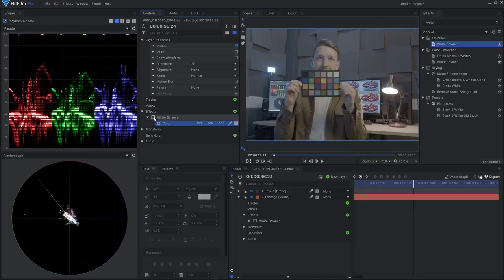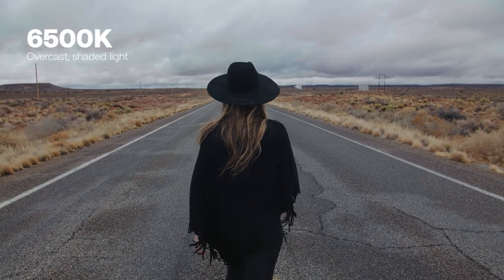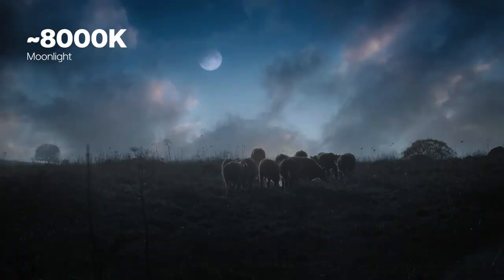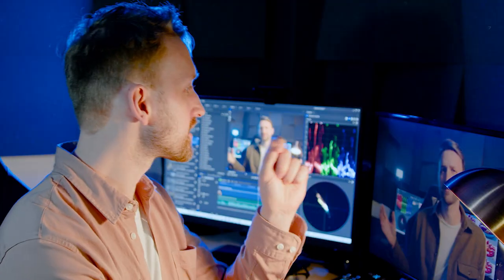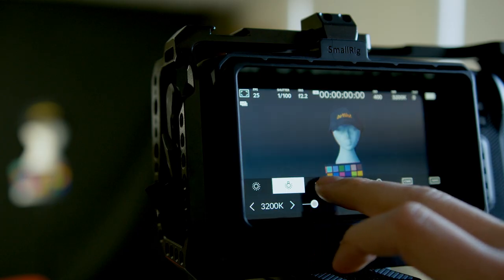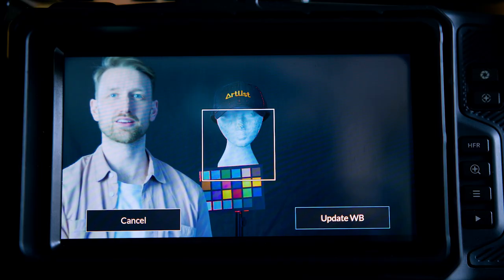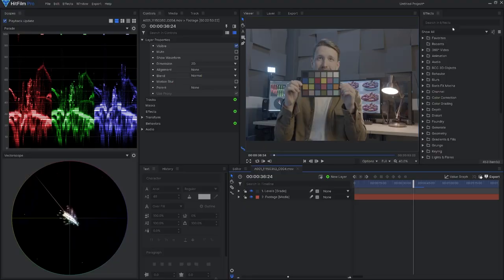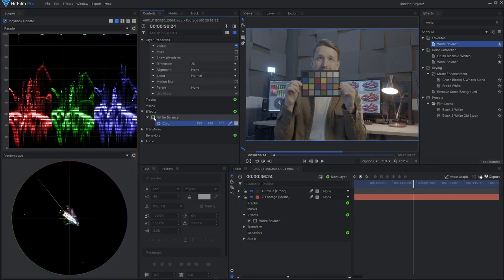What is WHITE BALANCE & COLOR TEMPERATURE?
What is white balance? What is color temperature? Understanding these essential filmmaking basics will help you adjust the intensity of color in your shots before you film, making it easier to create the perfect cinematic look!

00:00 Intro
00:41 What is color temperature?
02:04 White balance solutions
03:11 Fixing it in post-production